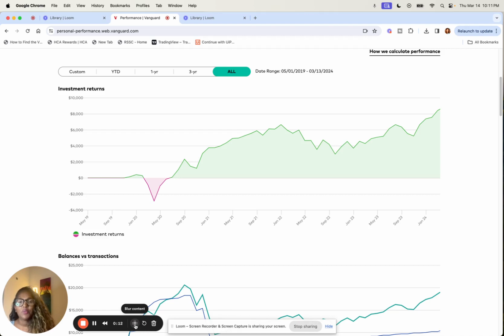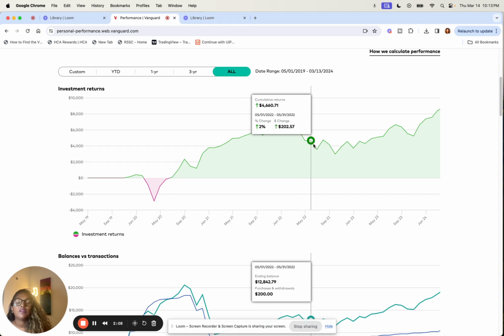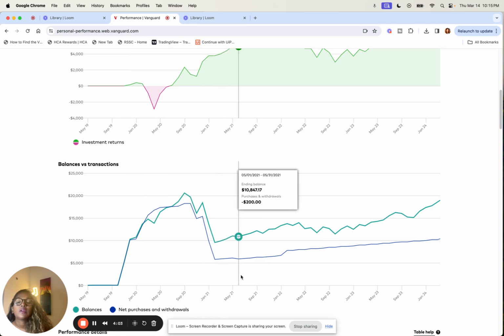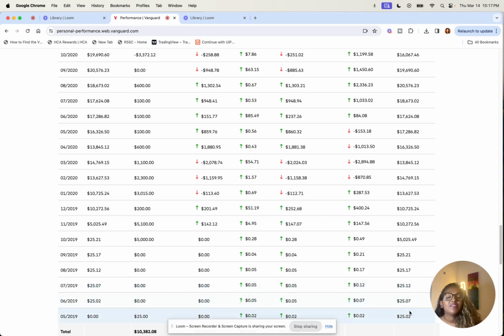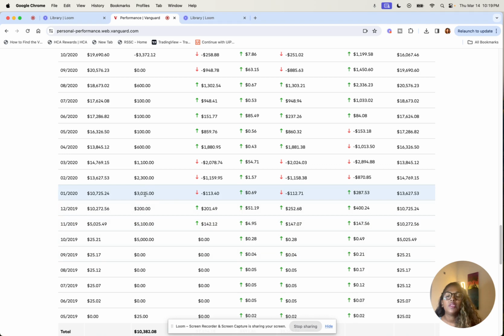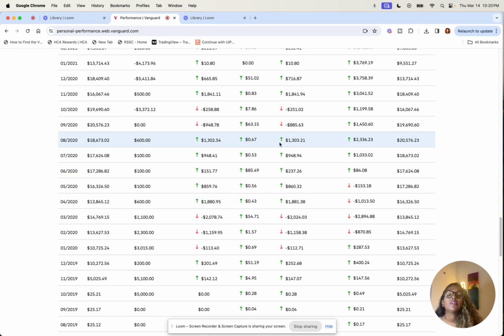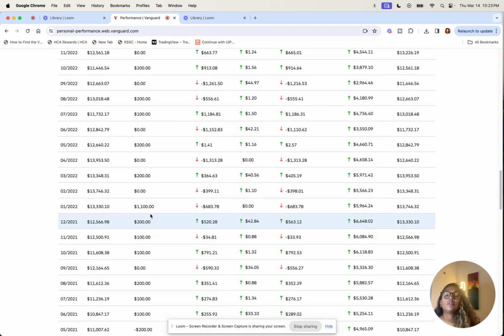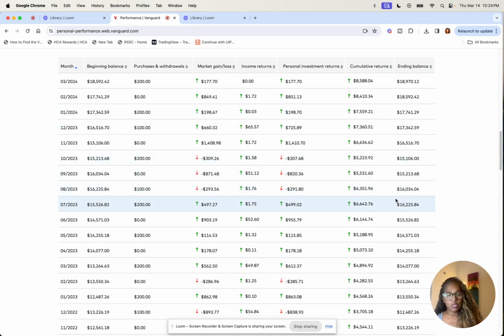Understanding the Growth of a Passive Investing Can Make you Money in the Stock Market in 2024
I describe Understanding the Growth of a Passive Investing Can Make you Money in the Stock Market in 2024

Some Tools I use to Trade:
Vanguard.com
Trading View
Barchart.com
Benzinga.com

00:00 Introduction
00:40 Growth Chart Explained
04:00 Returns in Dollars